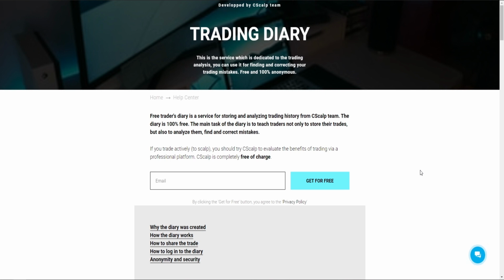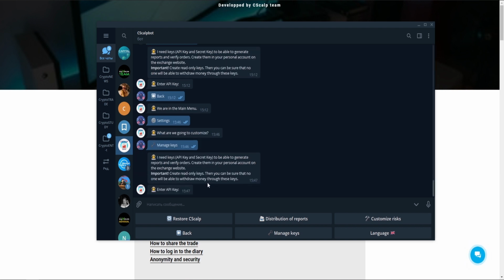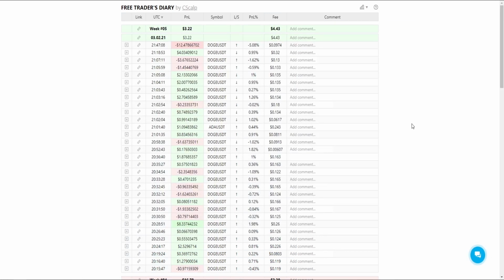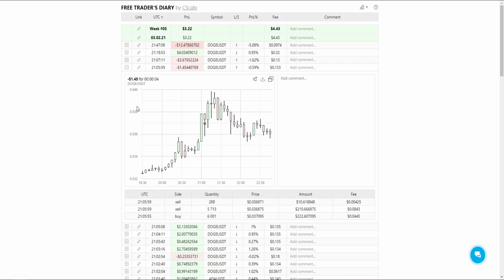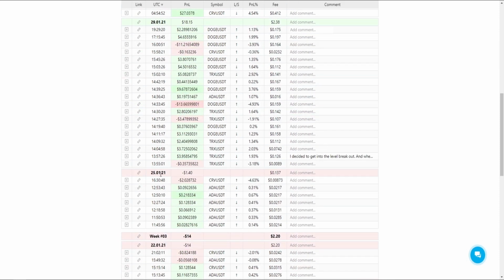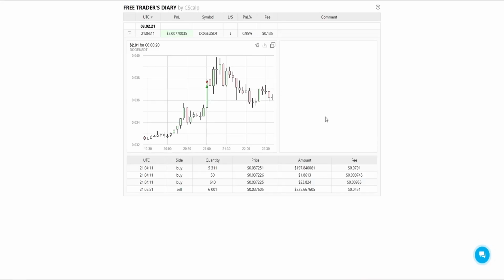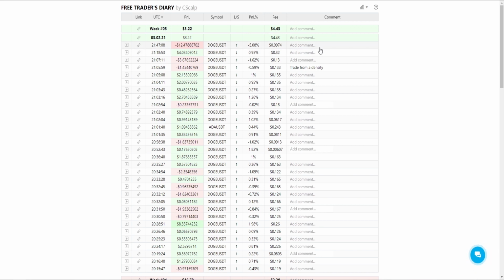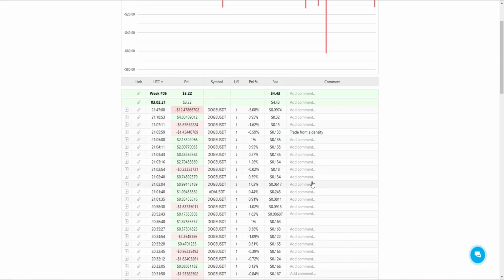Free Trading Diary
In this video, the CScalp team will tell you what a Trading Diary is, why it is needed and how to use it.